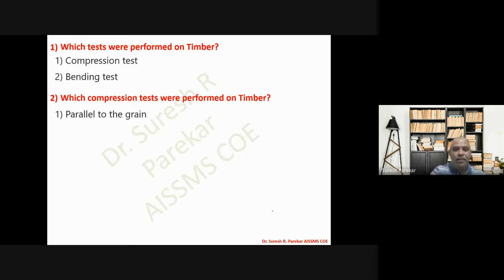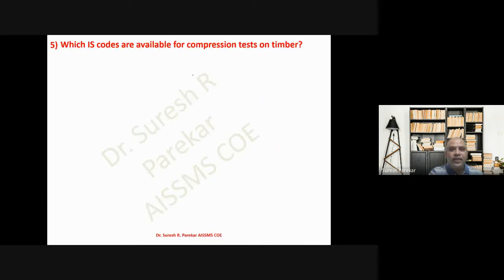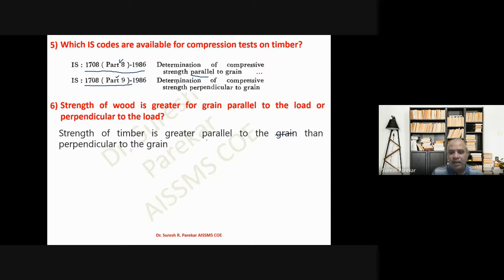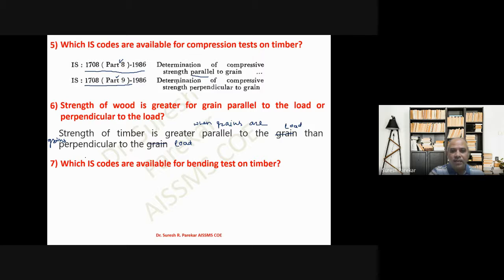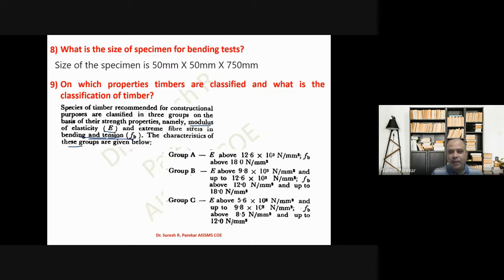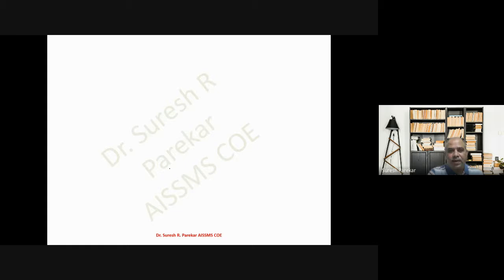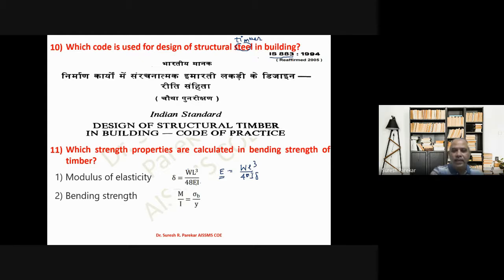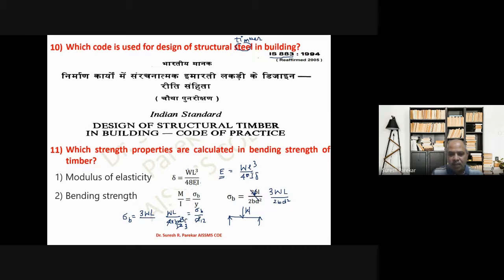Test on Timber & Plywood